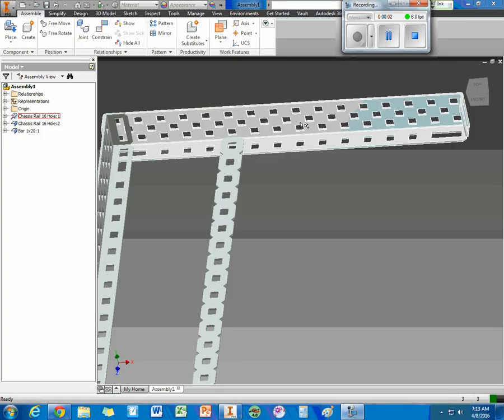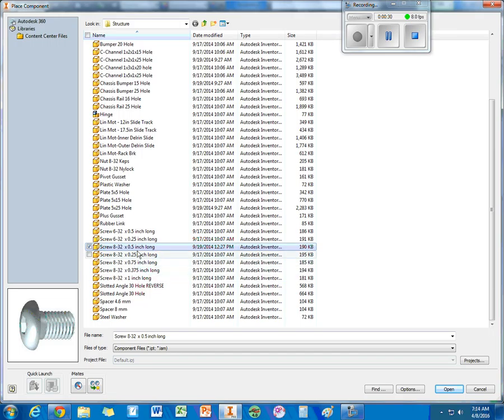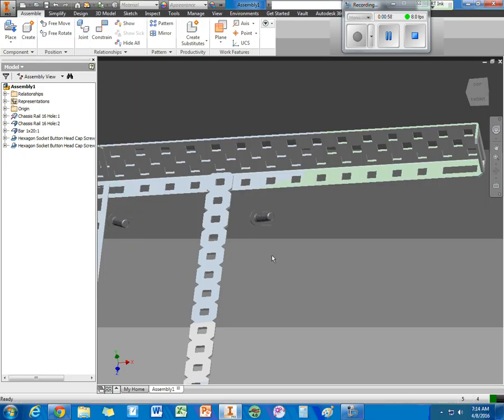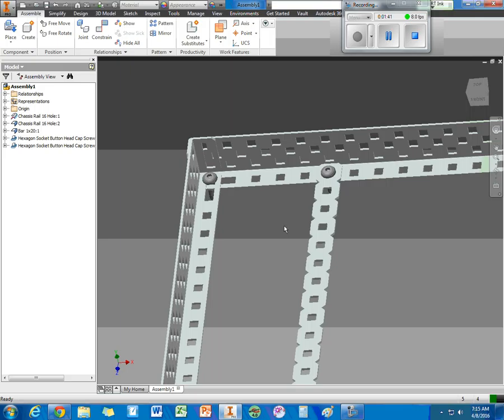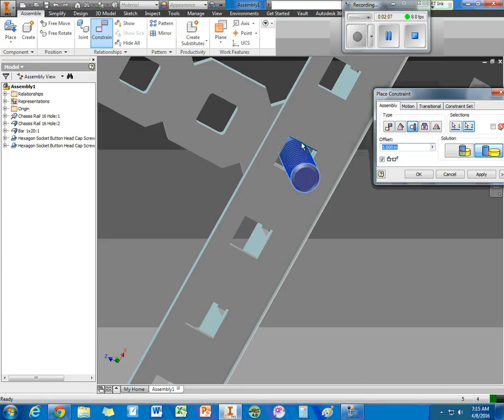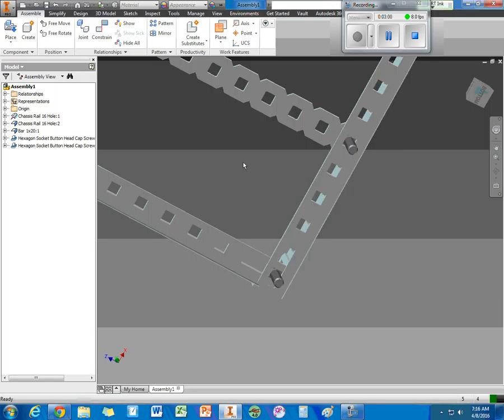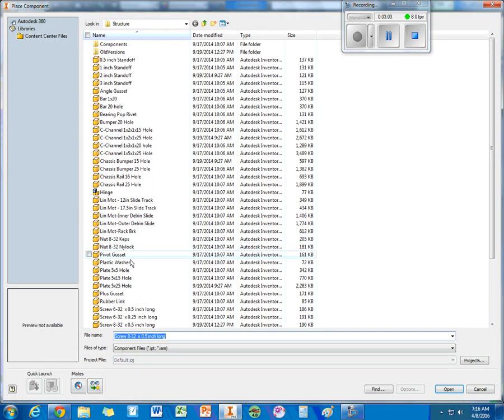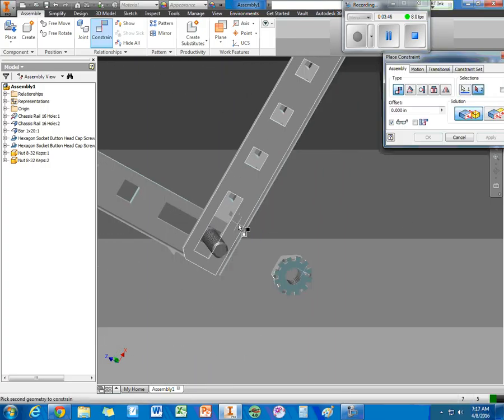How to Place a Screw in an Assembly Video